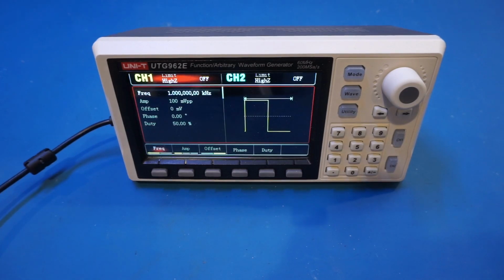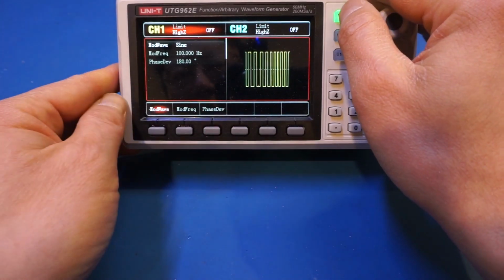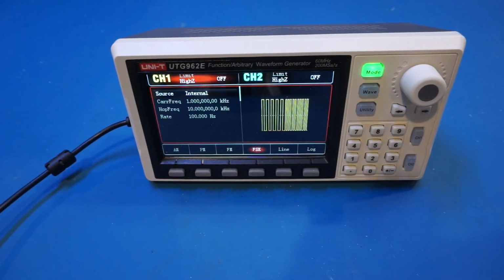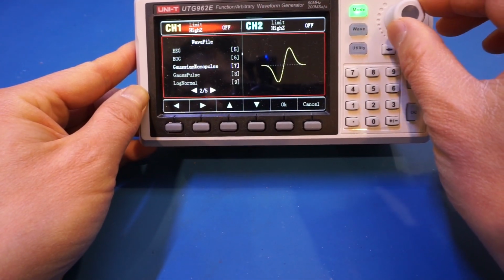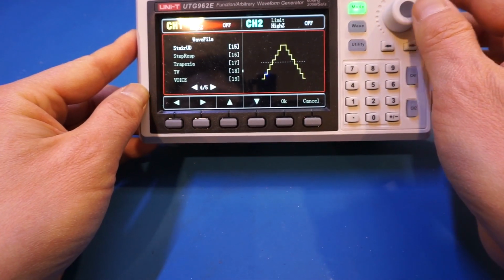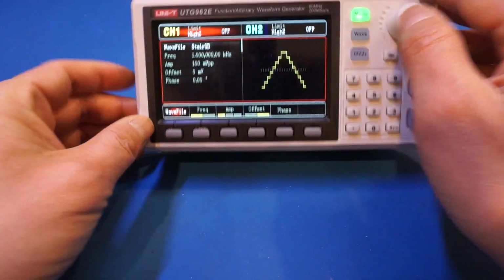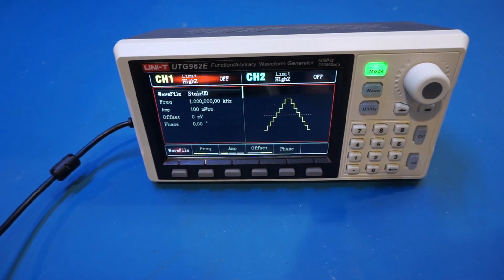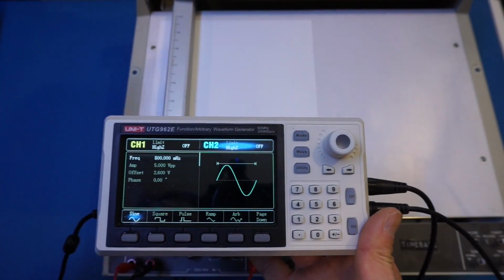Some Limitations of the UTG962E AWG and a Fun Experiment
In this video, I discussed some of the limitations of the UTG962E and used it along with my HP 7044A plotter to plot some Lissajous figures. For the full review of this UNI-T arbitrary waveform generator please take a look at my previous video You can learn more about the 7044A